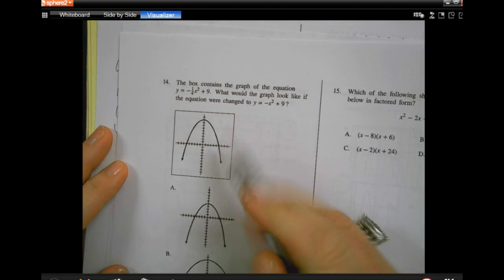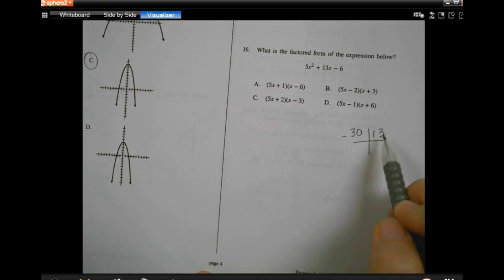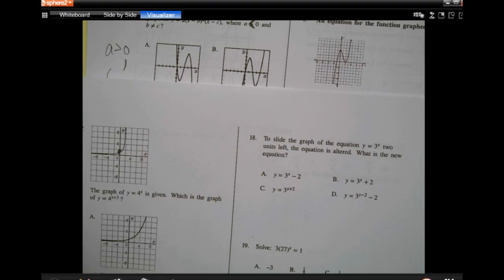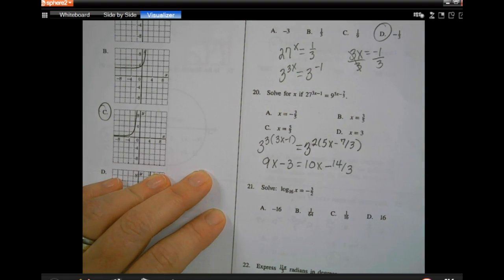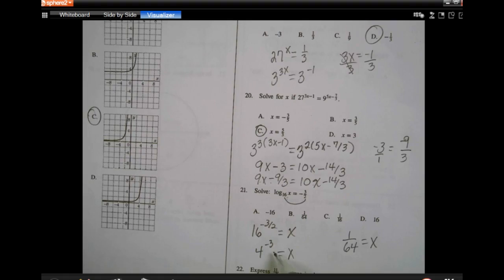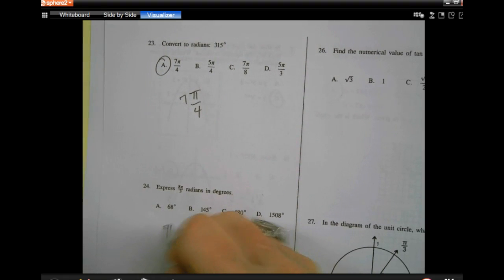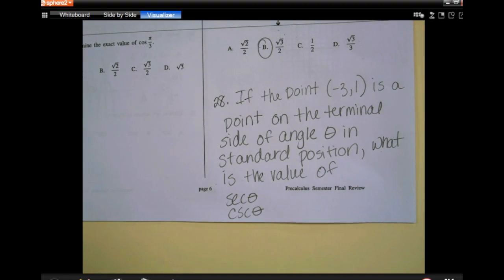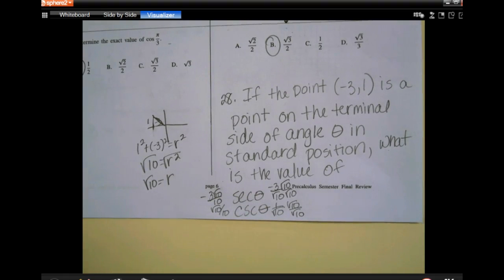Final Review part 2